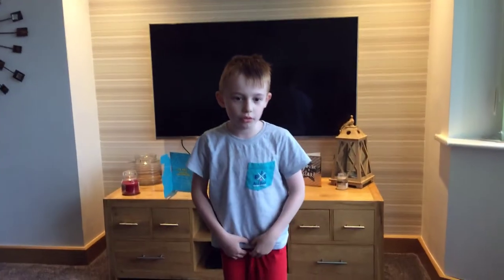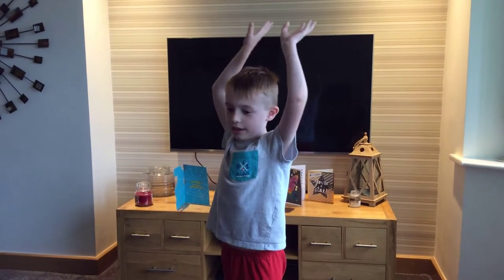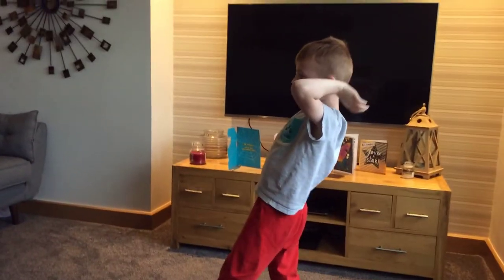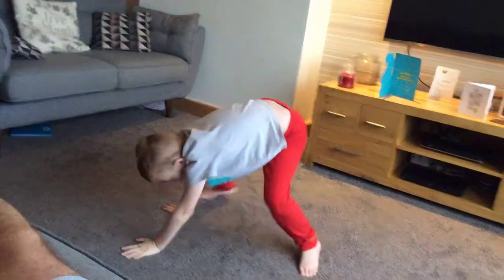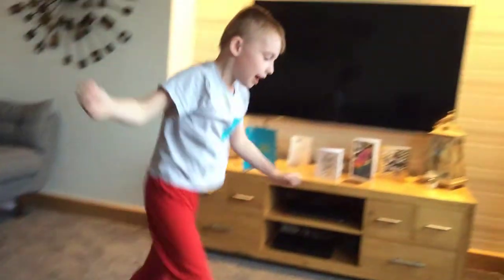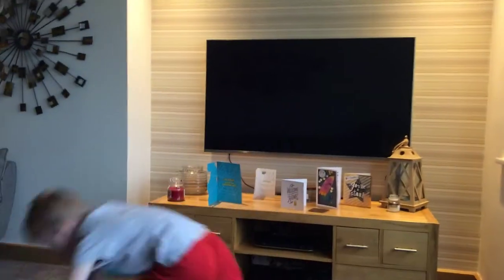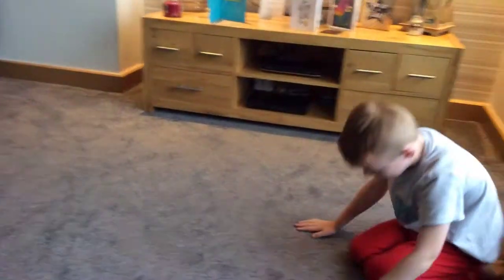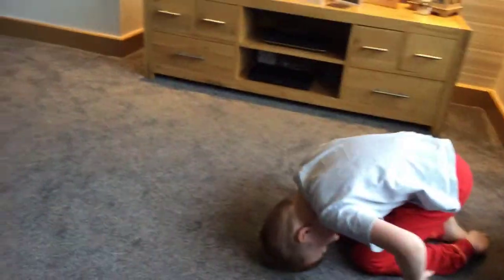How to do a cartwheel a handstand and a rolly polly Practice At Home everyday too